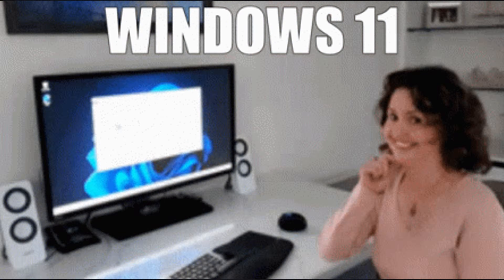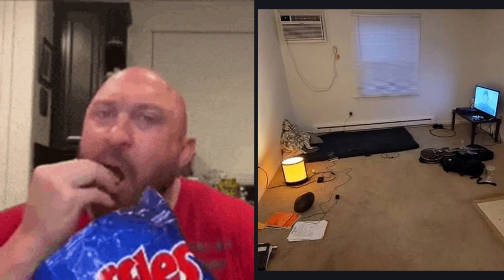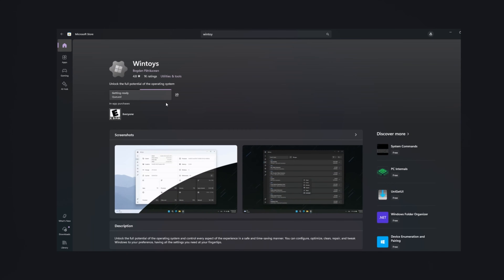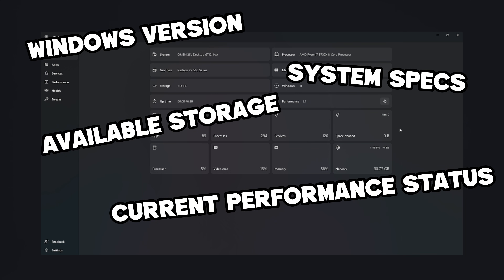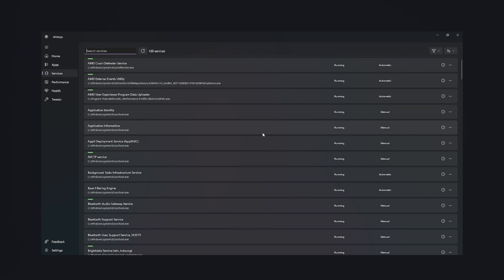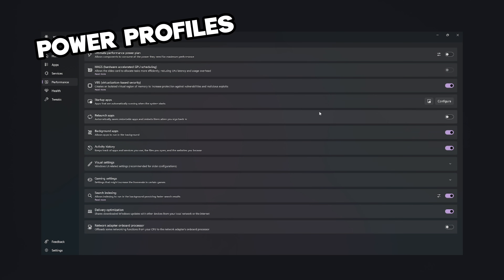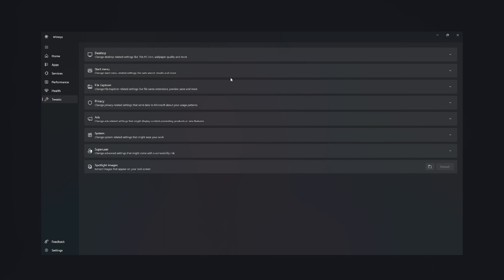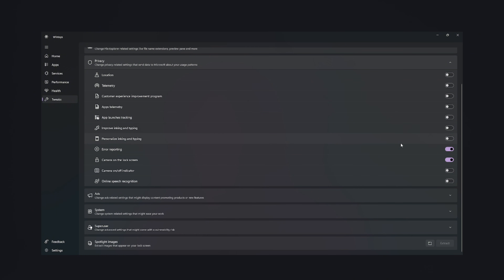Windows 11 God Mode Unlocked 🔓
Unlock the hidden power of Windows 11 with Wintoy, the all-in-one utility that gives you God Mode-level control over your system. In this video, I show you how to use Wintoy to clean your PC, optimize performance, manage hidden settings, boost speed, and access deep Windows features that most users never touch.

Whether your system feels slow, cluttered, or just outdated, Wintoy gives you a clean dashboard to tweak performance, disable bloat, fix issues, and unlock advanced tools designed for power users.

If you want your Windows 11 PC to run smoother, faster, and cleaner — this is the only guide you need.

💬 Have questions? Drop them in the comments — I reply fast.

🔥 Join the  Community:
If you value privacy and want to level up your cyber awareness, this video is for you.